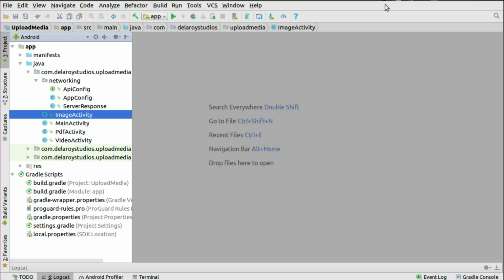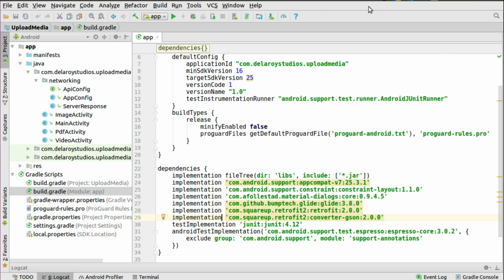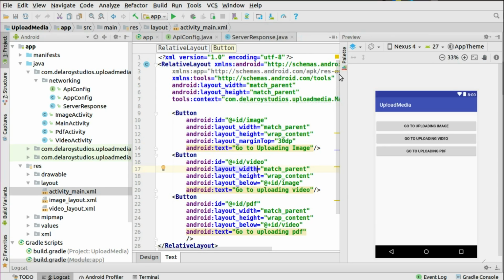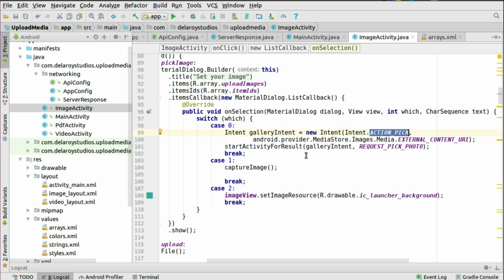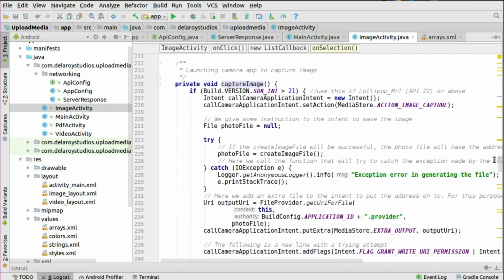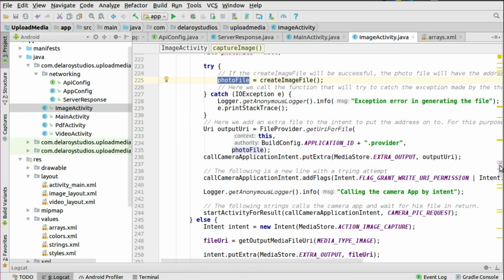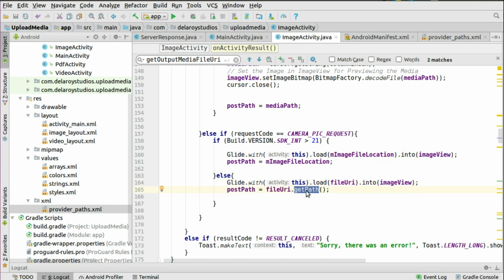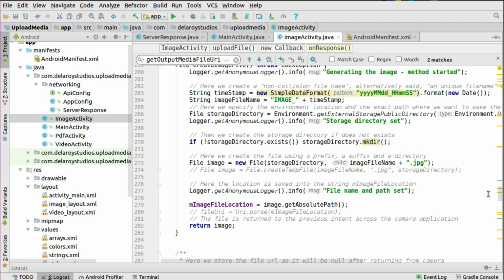ANDROID UPLOADING MEDIA FILE TO SERVER USING RETROFIT (IMAGE UPLOADING)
This video covers the full implementation of the following
1. Runtime permissions which starts from Mashmallow Android 6 API 23
2. File storage system which is quite different with Android Lollipop API 21 and above.
3. Image, Video and Pdf upload.